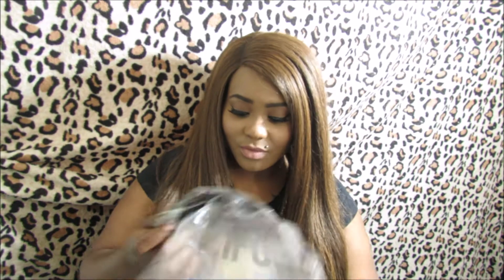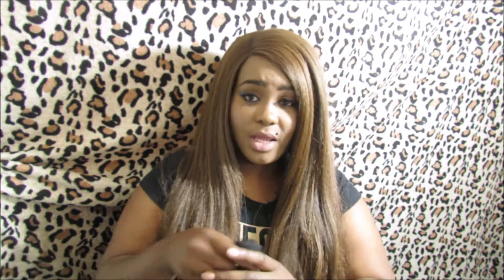Aliexpress Hair Review | Brazilian Deep Wave.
Hey I bought the first set of hair from Equal Hair Products.
After deep conditioning this hair everything was good only time will tell how good the hair is.
  18, 20, 22, 24, 26    $172

The second hair from : Xuchang Fabulouse Hair Co., Ltd
After conditioning  this hair still was tangling it did soften up alittle but can tell over time this hair will matt.
  26, 26, 28   $103